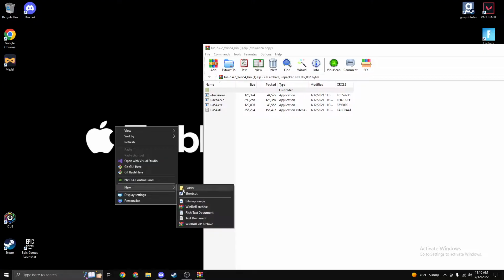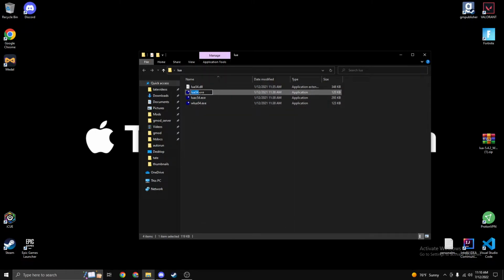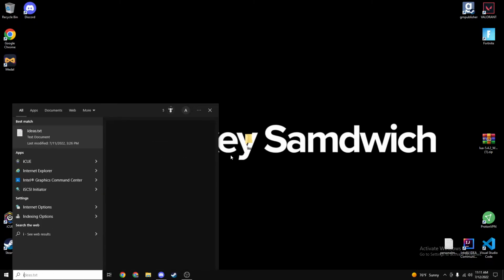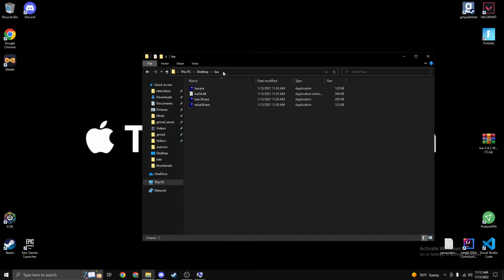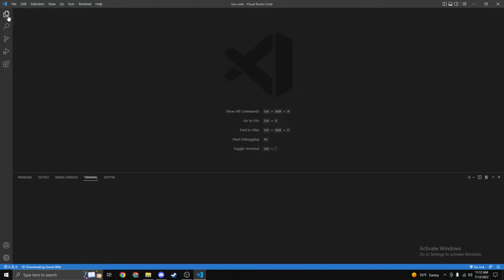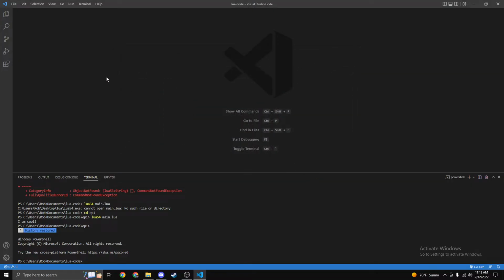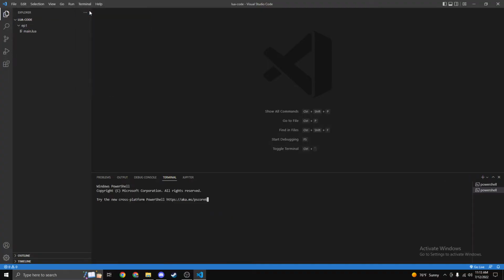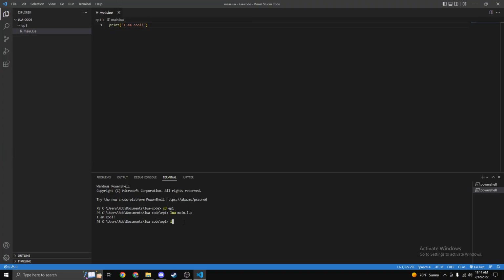How to install Lua for visual studio code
in this video I show you how to install Lua for visual studio code and run Lua in visual studio code